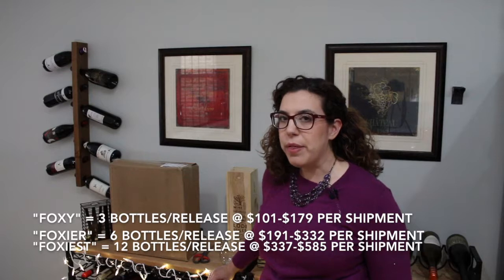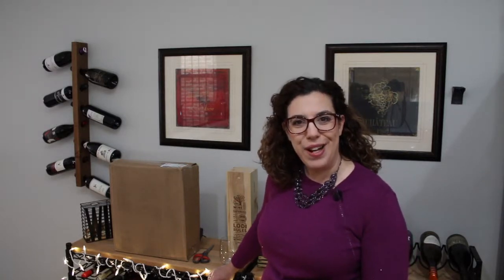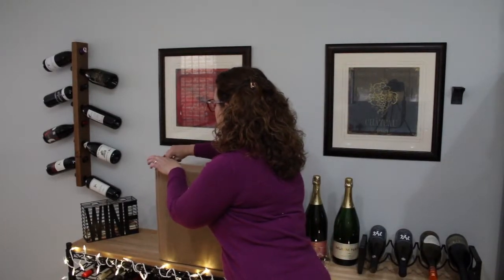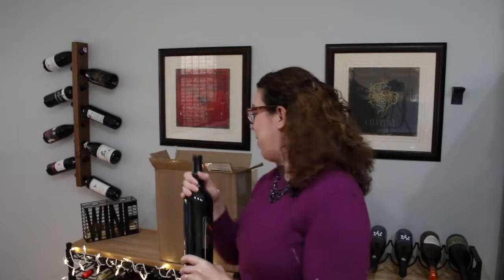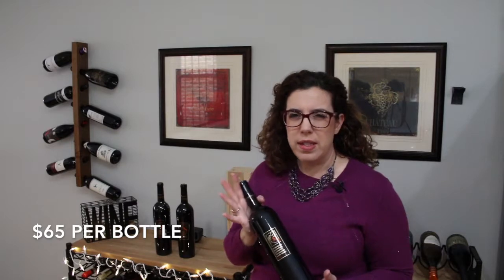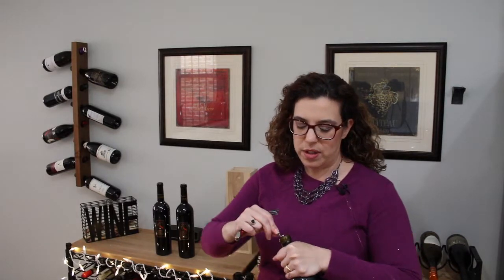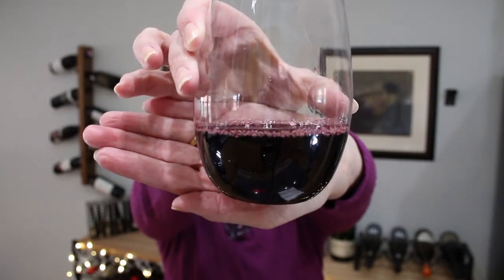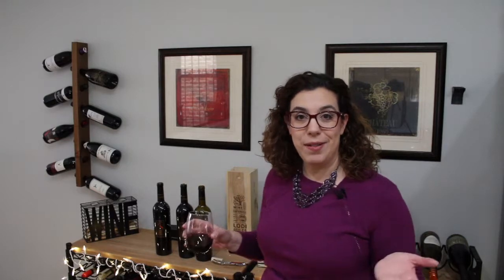Looking For A Storybook Wine? I Found One For You! | A Glass After Work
Welcome, and Happy WineWednesday! Today, I’m opening my latest wine club shipment from Storybook Mountain Vineyards, which is a certified organic winery in Napa Valley. This wine club was the first I ever joined, back in 2009.

Wine Club Information:
--“Foxier” level = 6 bottles per release & a 15% discounts on wine for $191-$332 per shipment

VIVINO - Vivino.com/users/aglassafterwork